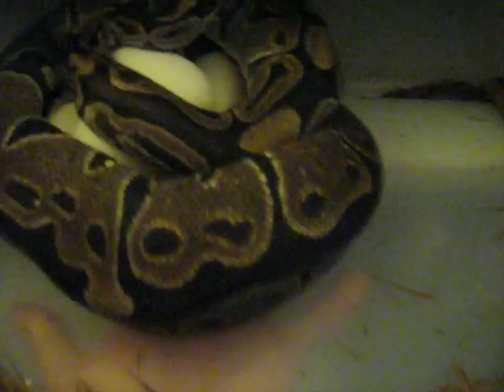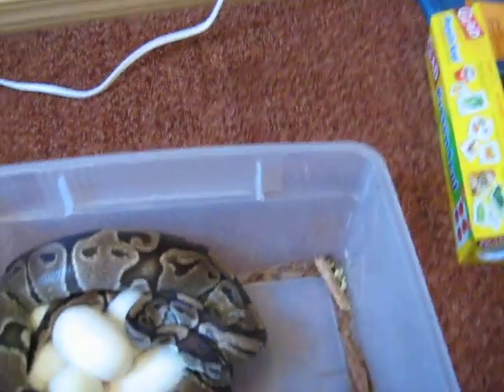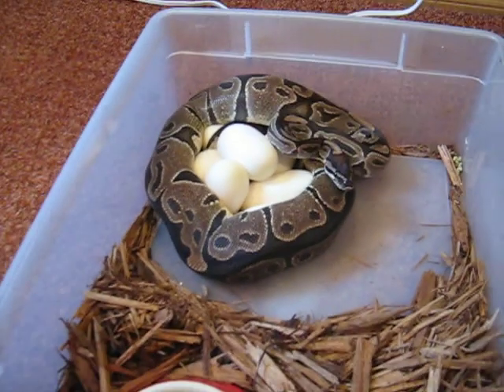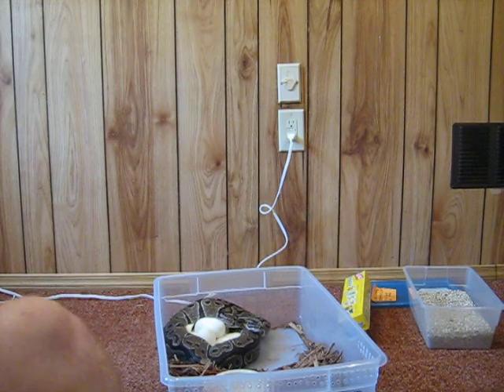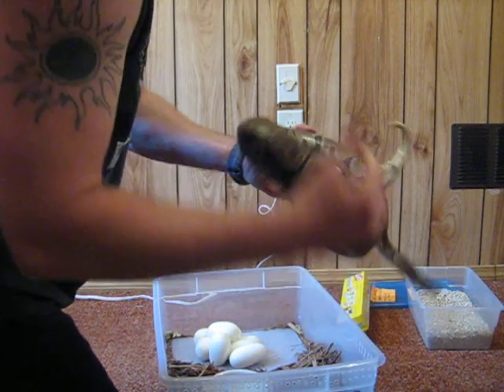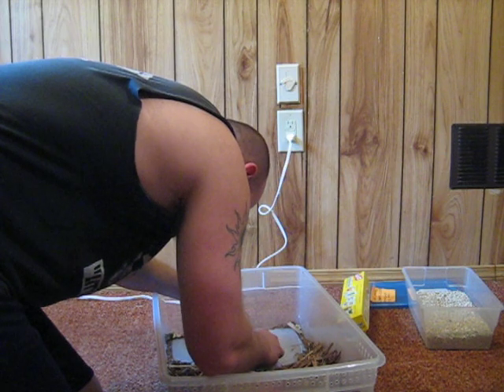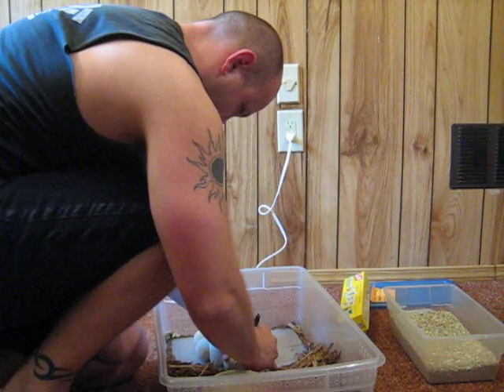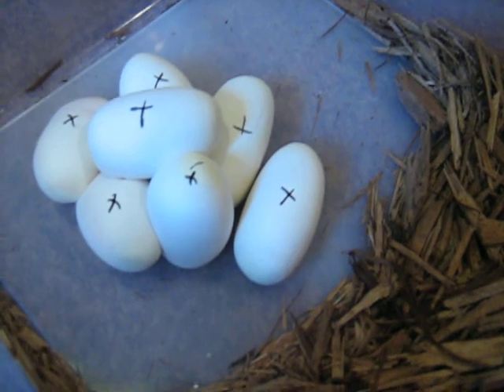2008 Clutch- Whore#6 Ball Python eggs part#1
05/06/08 spider het LA X 99-nf-33